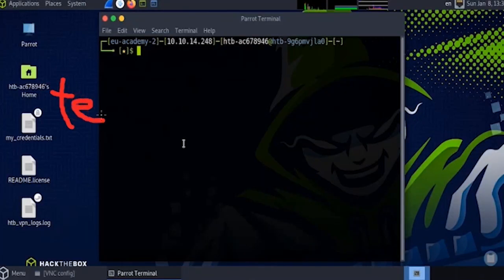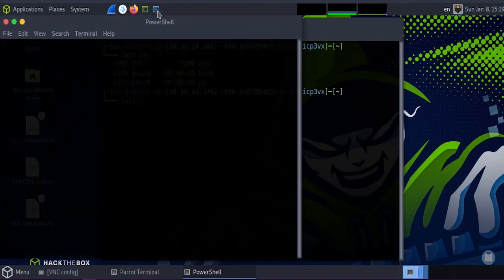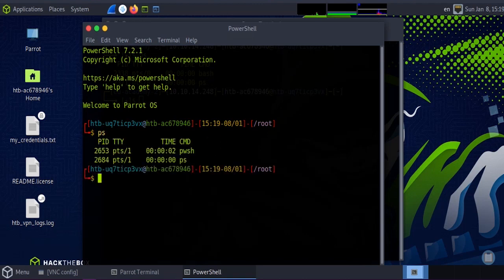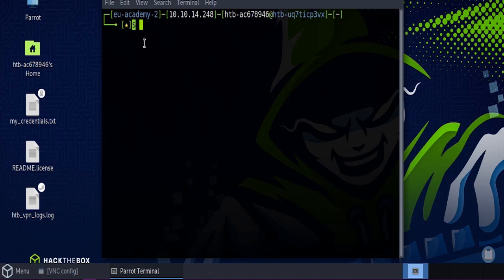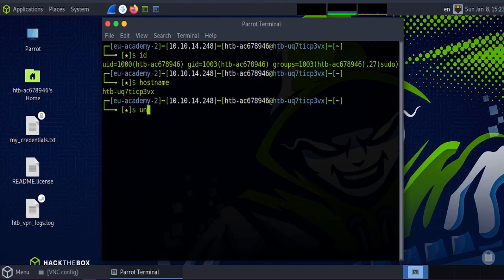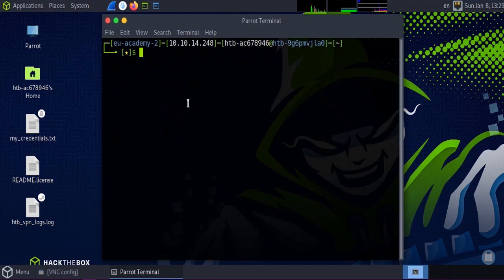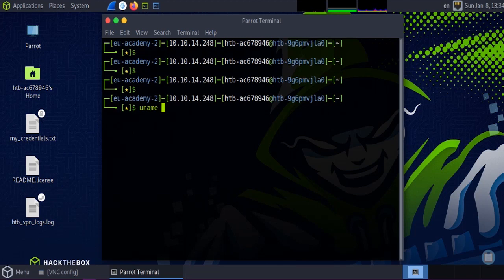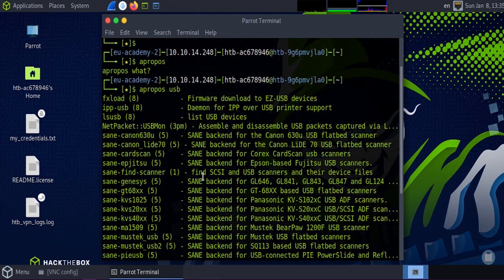Linux for hacking tutorial/EP3/ آموزش لینوکس برای هک قسمت سوم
comment what you want to learn about cybersecurity...
keep cool and stay anonymous...